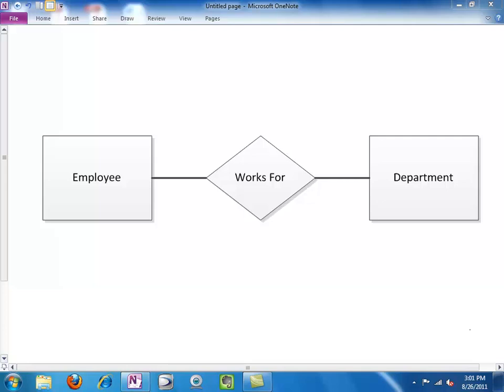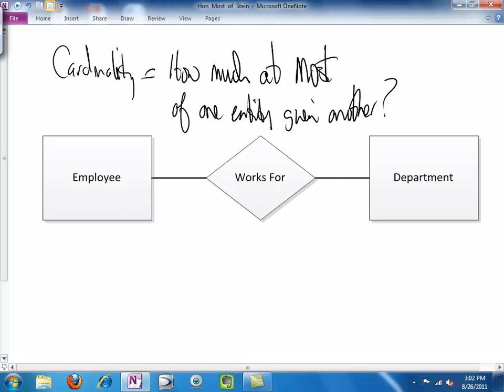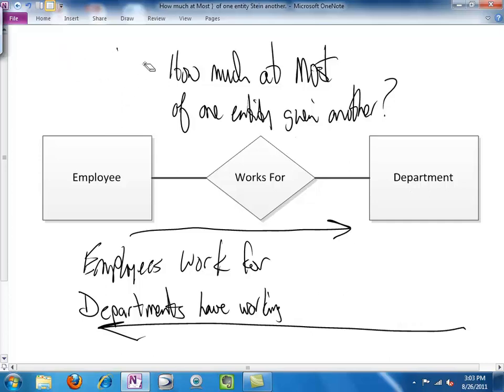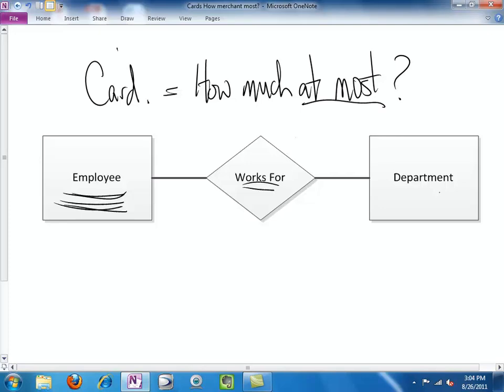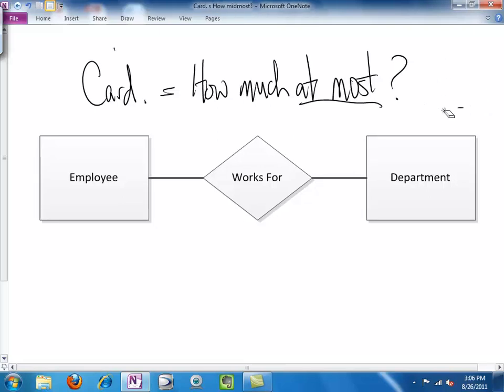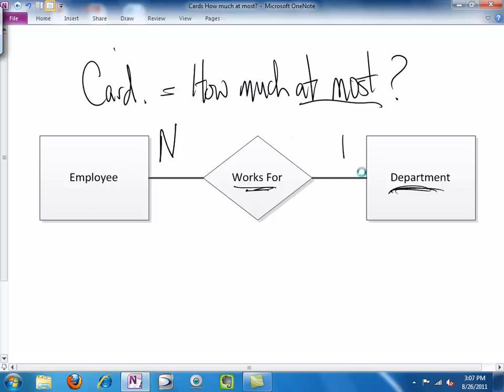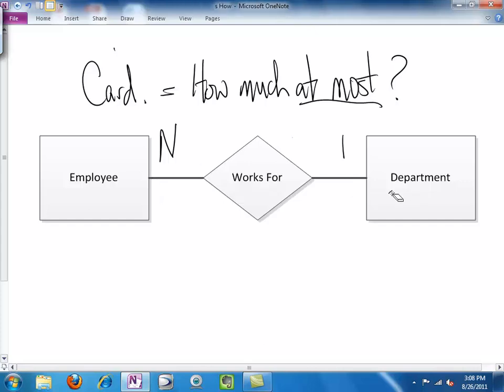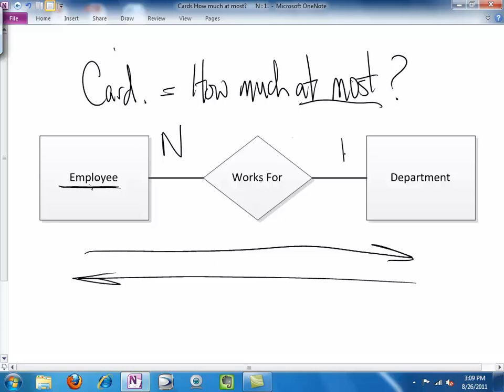The Cardinality Constraint in the ER Diagram